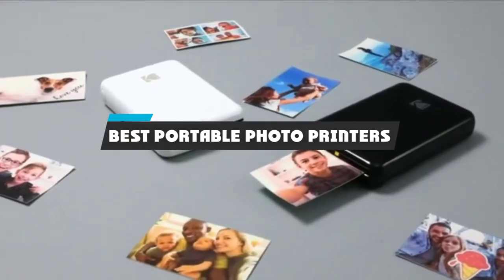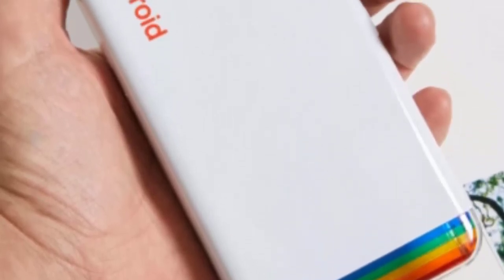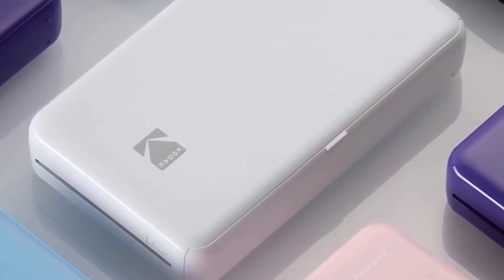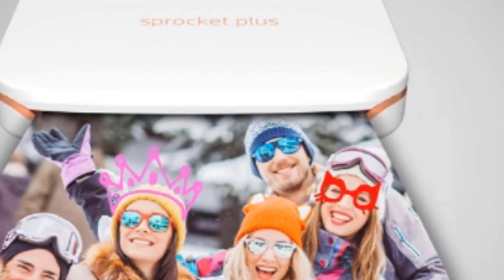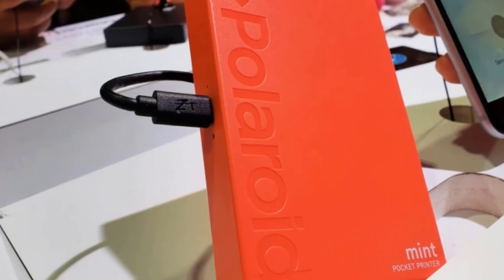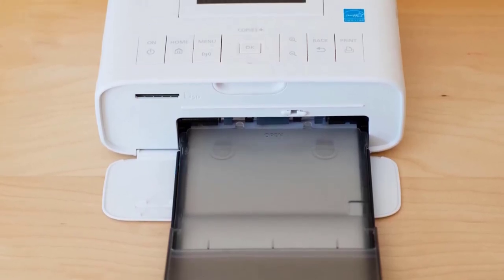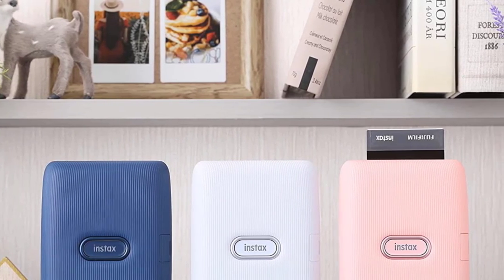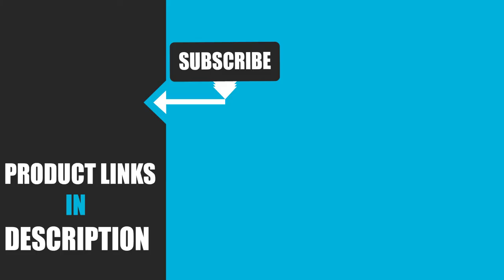Best Portable Photo Printer In 2024 - Top 10 New Portable Photo Printers Review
Links to the Best Portable Photo Printers we listed in today's Portable Photo Printers Review video & Buying Guide:

1. Canon SELPHY Square QX10
3. Canon SELPHY CP1300
4. Fujifilm instax Mini LiPlay
5. Polaroid Mint Pocket Printer
6.  HP Sprocket Plus
7. Kiipix Portable Smartphone Picture Printer
8. Kodak Mini 2
9. Epson WorkForce WF110
10. Polaroid Hi-Print

In this video, we have gathered the Portable Photo Printers on the market in 2024. With all types of consumers in mind, we made this list through extensive research, pricing, quality, durability, brand reputation, and various other factors.

2. Best PS5 headsets

3. Best FM Transmitters

4. Best External Hard Drive

5. Best Wireless Gaming Mouse

6. Best Gaming Chairs

7. Best Gaming Tablets

8. Best Gaming Phones

9. Best Wireless Chargers

10. Best Razer Keyboards